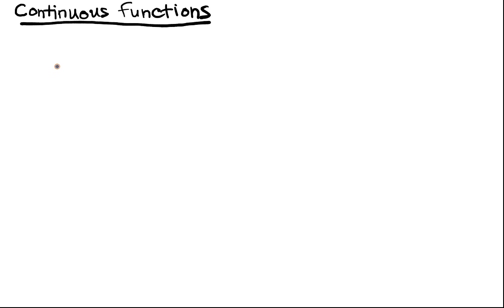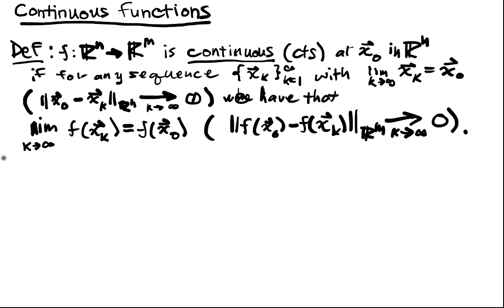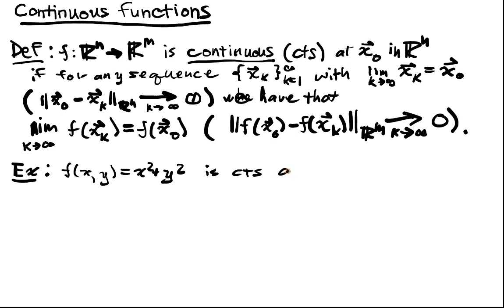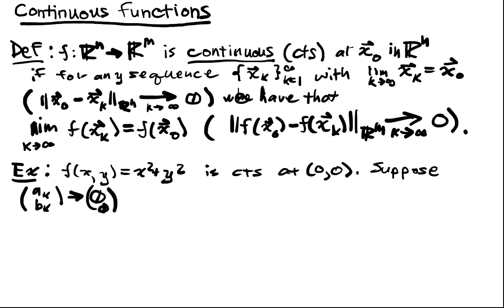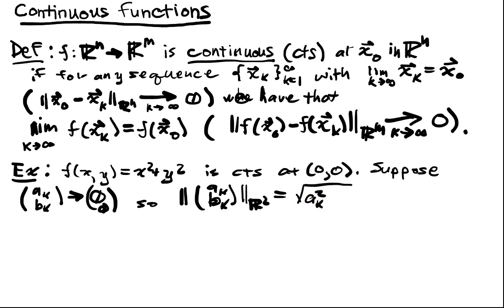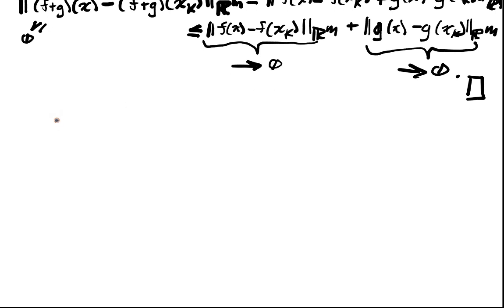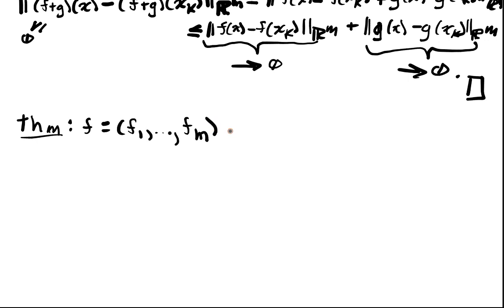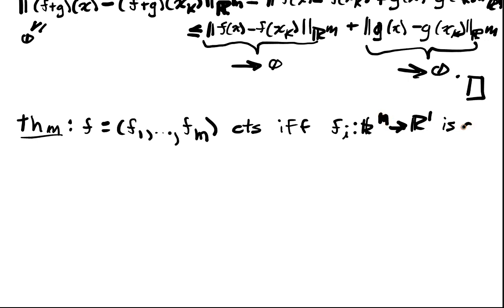Multivariable Functions Lecture 2 Part 1: Continuous Functions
We review the concept of continuity and extend this concept to multivariable functions.